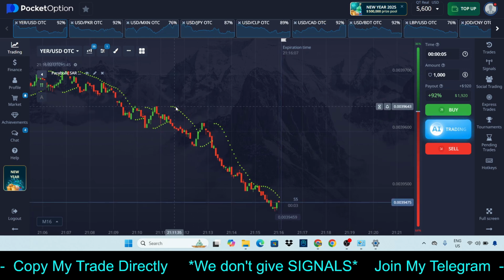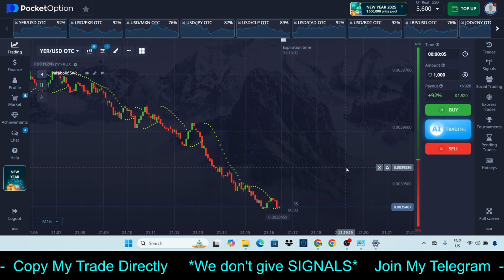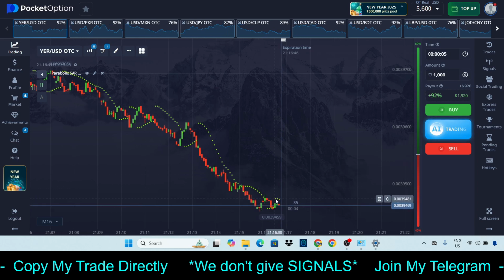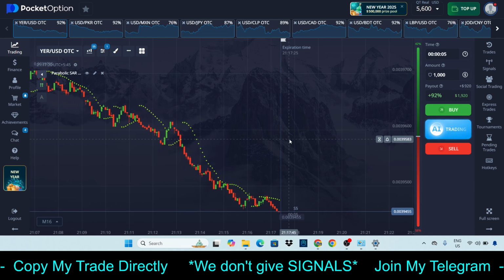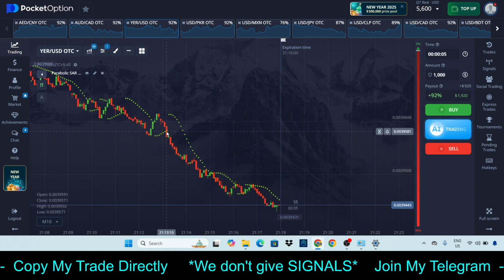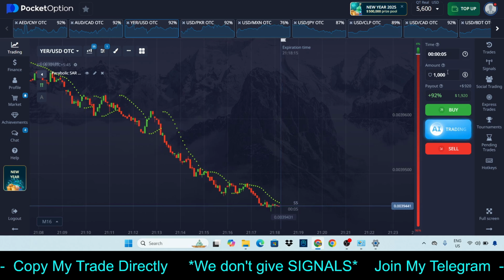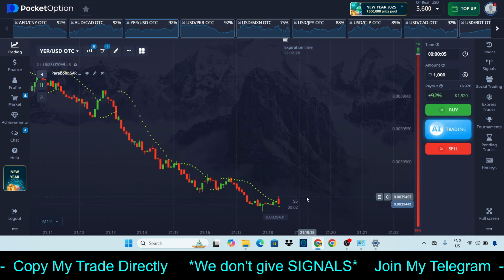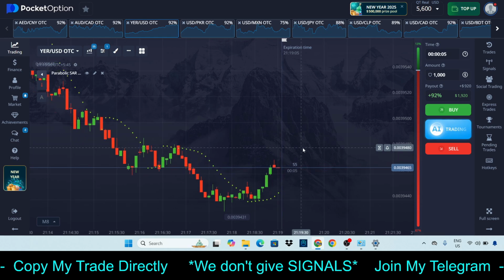Best Way To Trade Binary Options